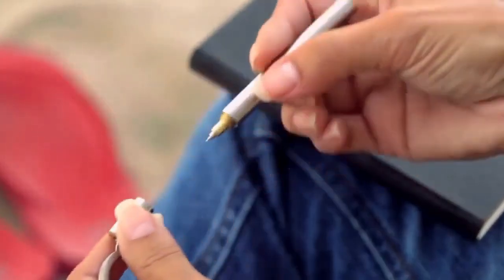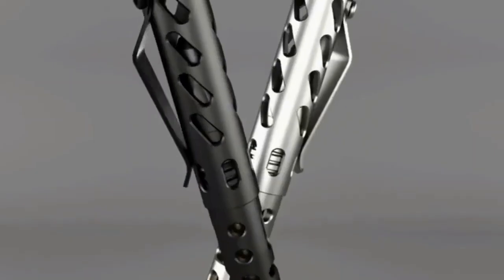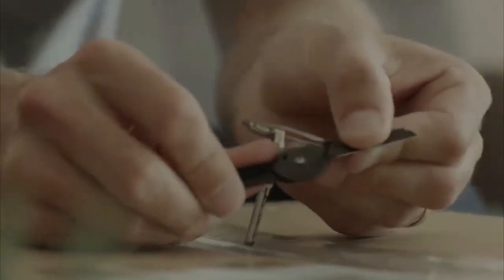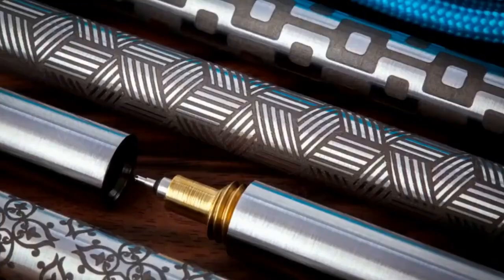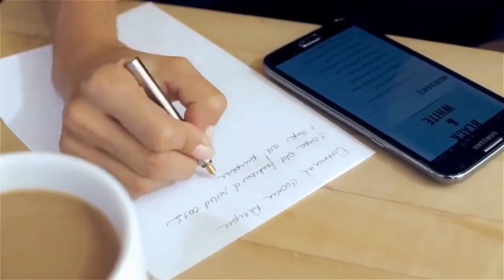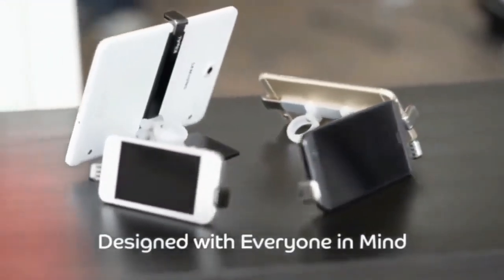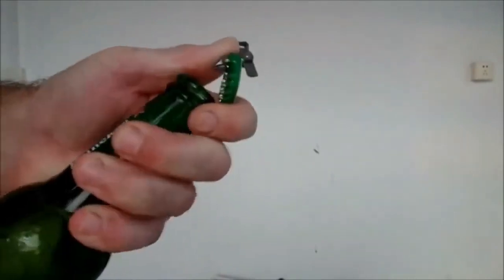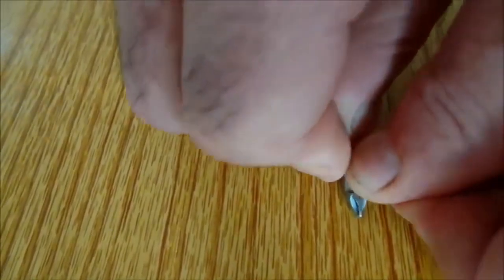Best EDC Multitools on Amazon for Everyday Carry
Looking for the best EDC multitools on Amazon to add to your everyday carry? In this video, we break down the top multitools available right now, perfect for a variety of tasks. From compact designs that fit easily in your pocket to multitools packed with functionality for survival, repairs, or outdoor adventures, we've got it all. Whether you're a DIY enthusiast, an outdoor explorer, or just someone who loves being prepared for anything, these multitools are must-haves for your gear collection. Discover the best EDC multitools on Amazon and find out which one is right for your needs.

1. Zerohour Apex
2. Porter Key
3. EDC Ink
4. KlipAL: The Ultimate Smartphone Companion
5. Metperial Littl Bt More